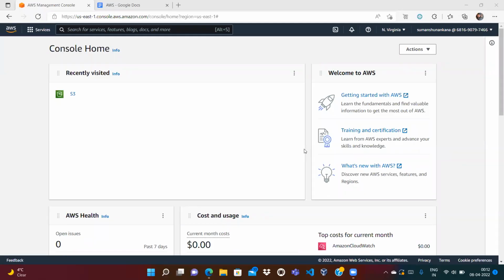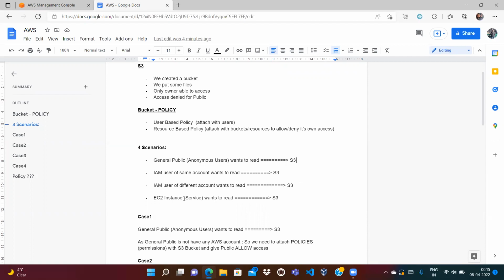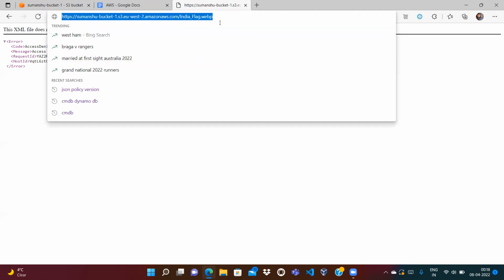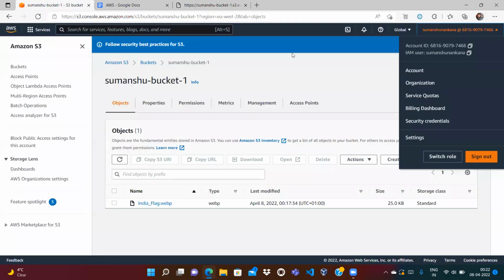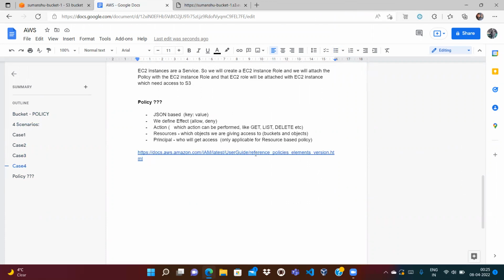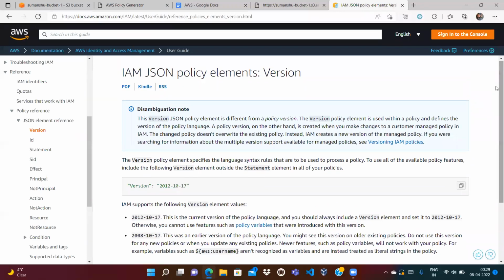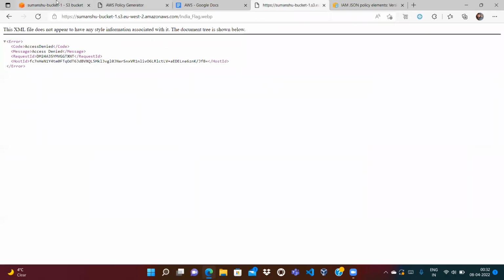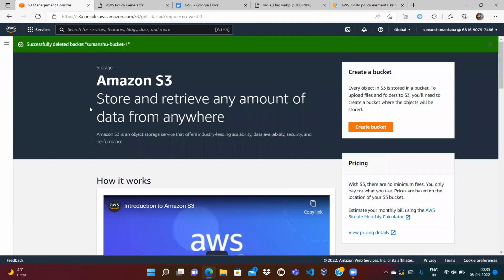AWS # 015 # S3 Bucket Policy